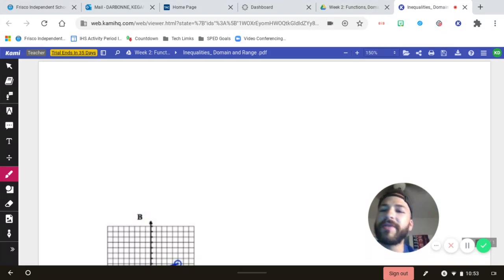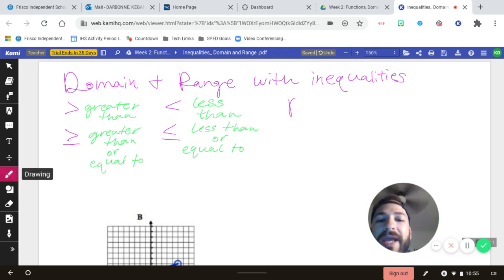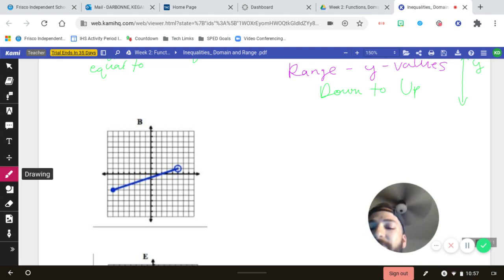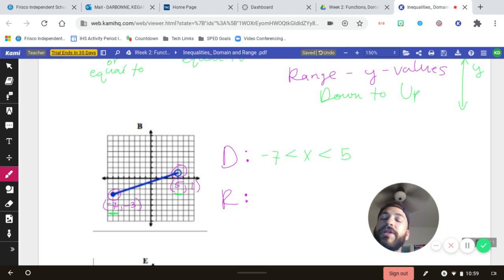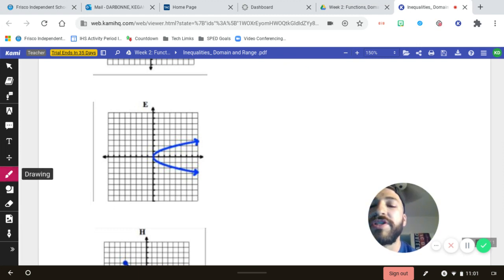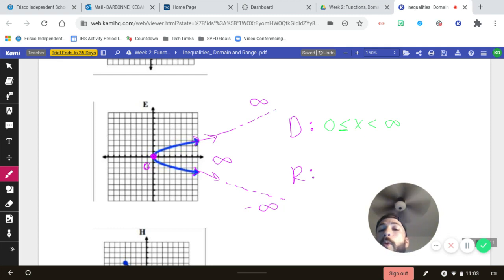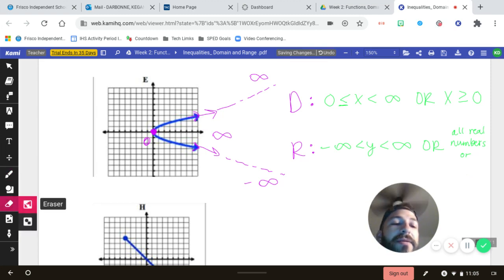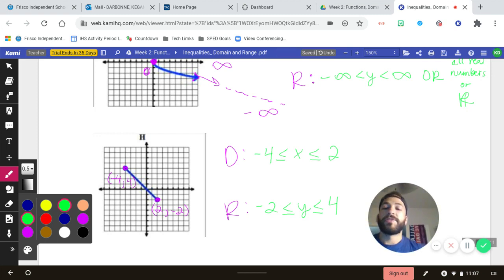Domain and Range Review Video